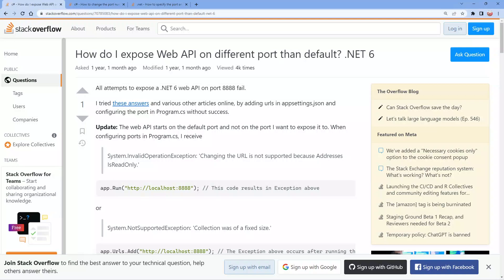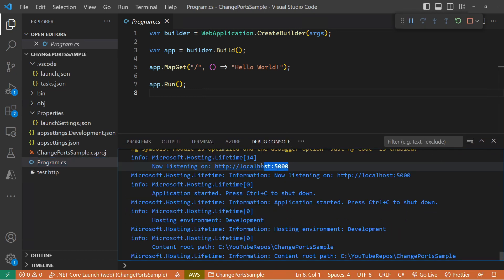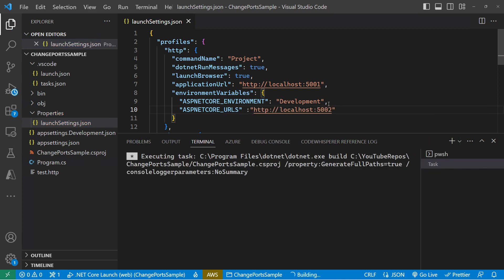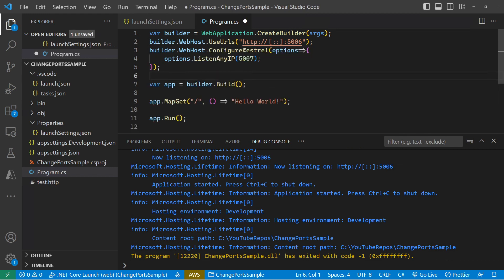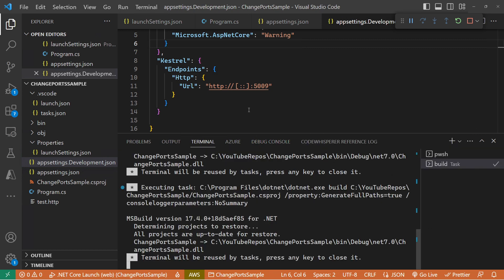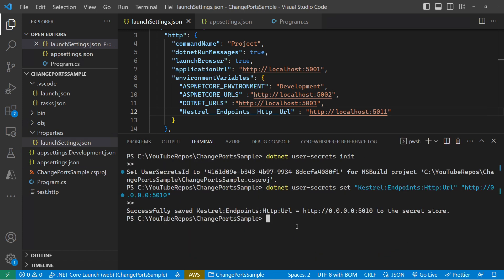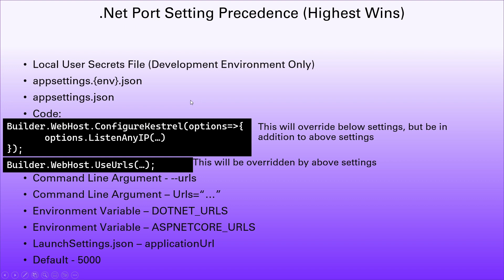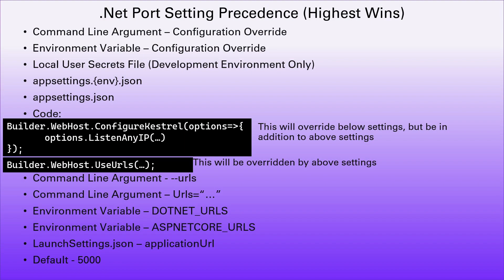12 ways for Port Setting on Dot Net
I will show you twelve ways to set the port, in order of precedence, for a dot net application.

⌚ Timestamps
00:00:00 Start
00:02:02 applicationUrl
00:02:11 ASPNETCORE_URLS
00:02:26 DOTNET_URLS
00:02:43 dotnet run Urls
00:02:56 dotnet run --urls
00:03:13 WebHost.UseUrls()
00:03:29 WebHost.ConfigureKestrel()
00:03:48 AppSettings
00:04:19 AppSettings.env
00:04:39 UserSecrets
00:05:22 Kestrel__Endpoints__Http__Url
00:05:55 dotnet run Kestrel:Endpoints:Http:Url
00:06:10 Summary